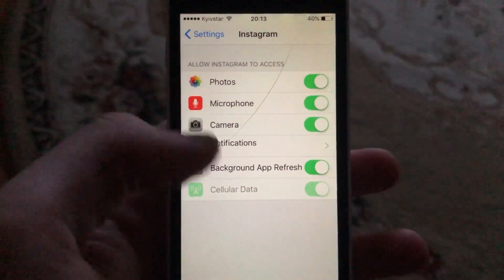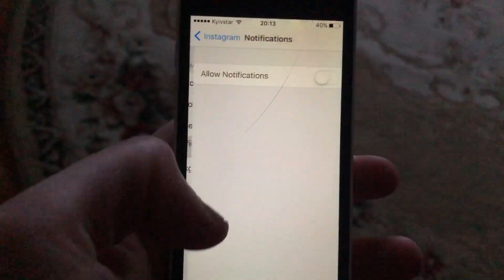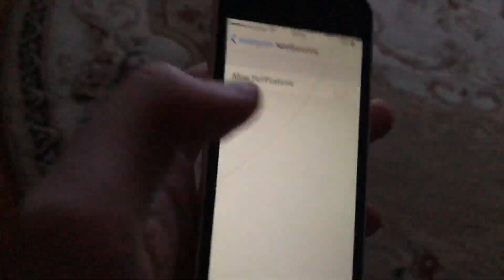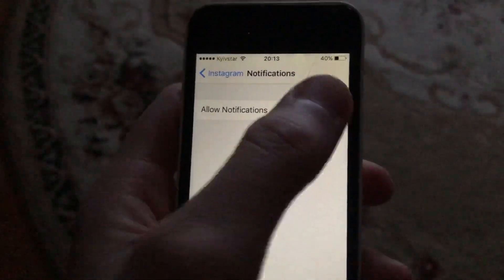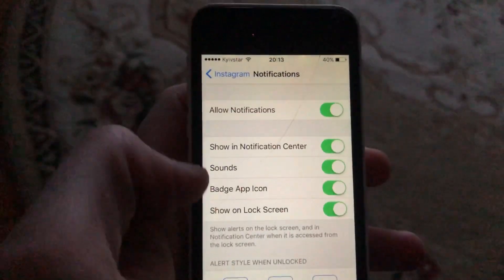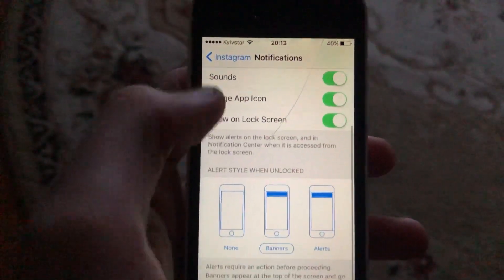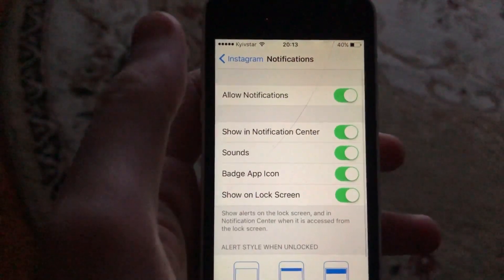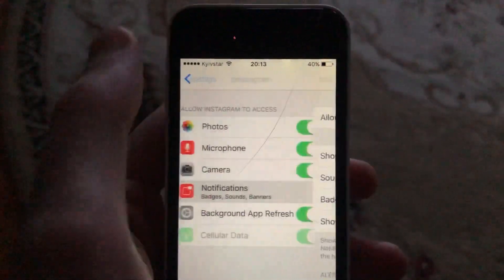Turn On Message Notifications On Instagram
If you don't know Turn On Message Notifications On Instagram, this video is for you.